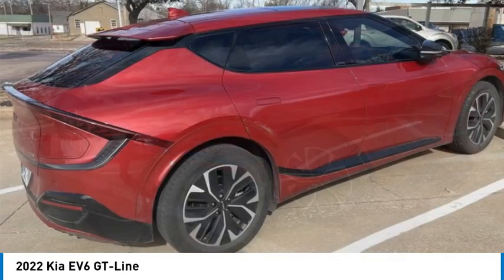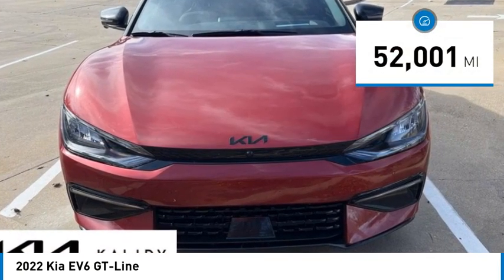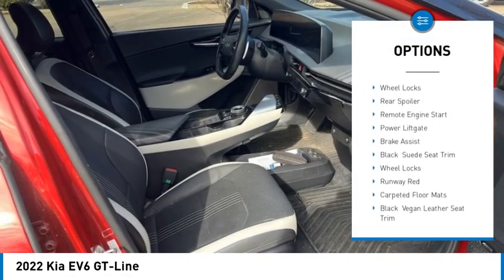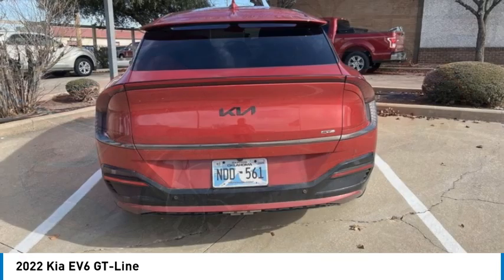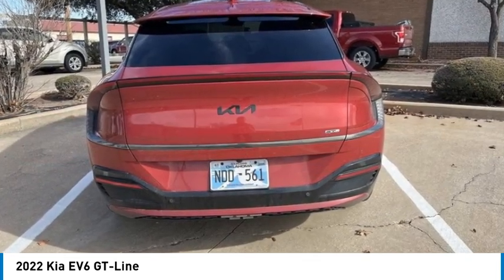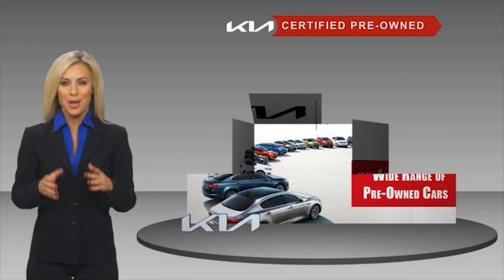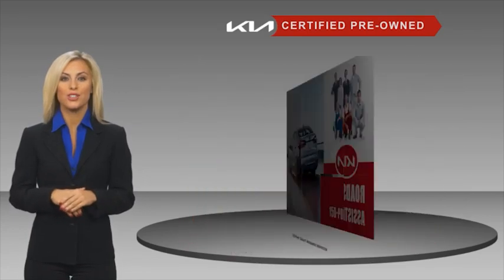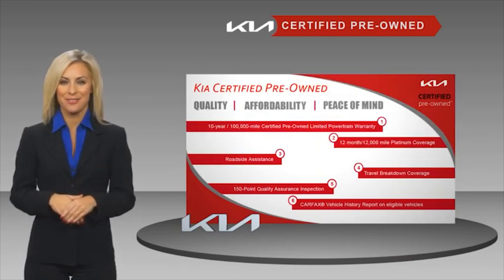2022 Kia EV6 K6306A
2022 Kia EV6 GT-Line

Kalidy KIA
14205 BROADWAY EXT